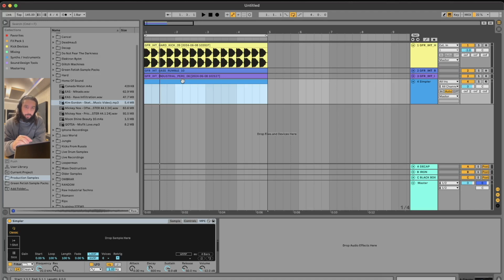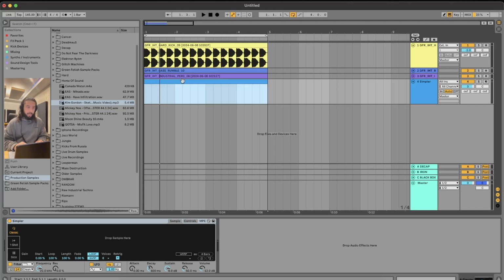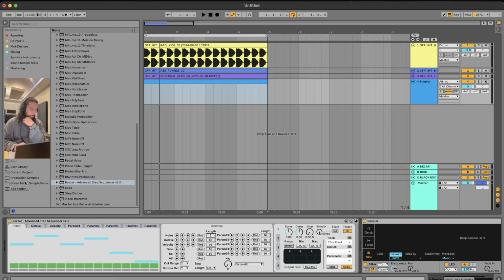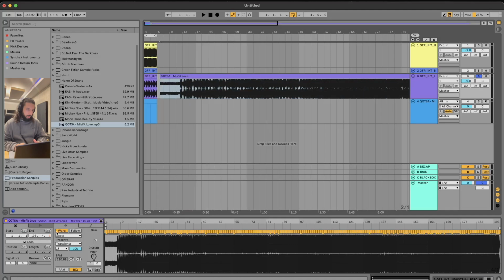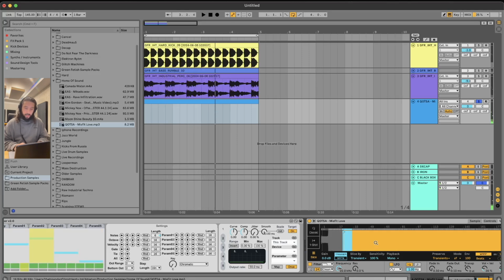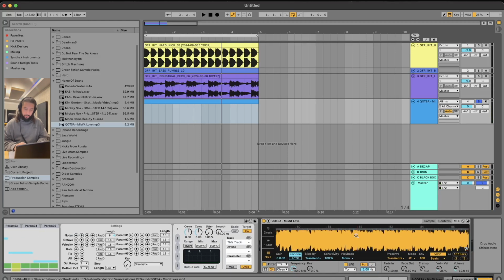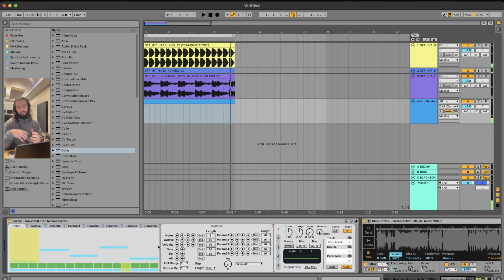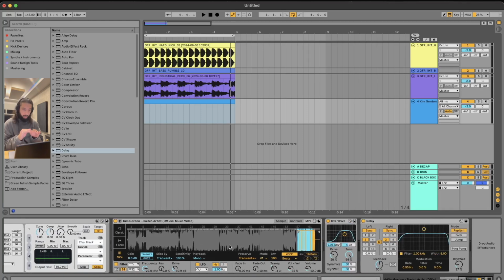INSTANT TECHNO LOOPS! Free Simpler Trick.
In this video I go thru one of my favourite production tricks to create all sorts of sound. The beauty is changing the sound source can continuously lead to new possibilities. Demo in video.